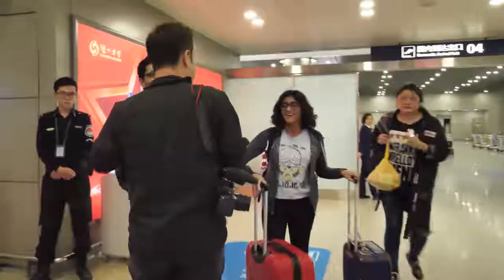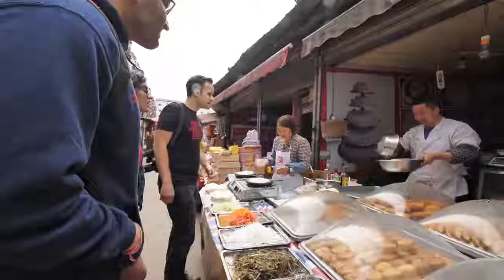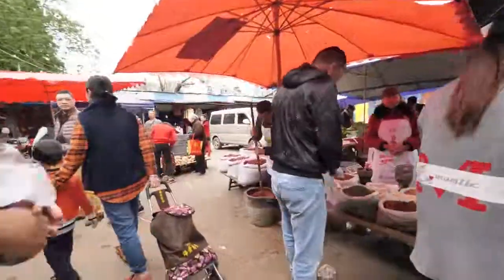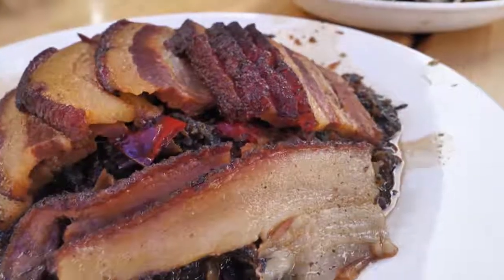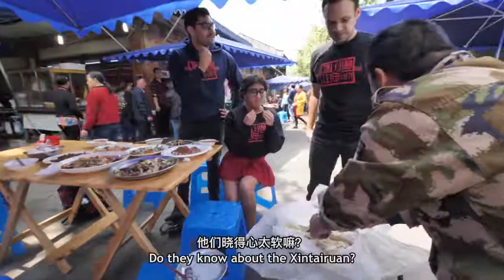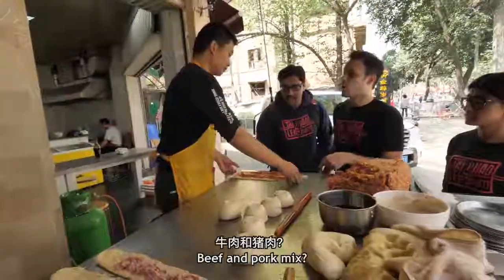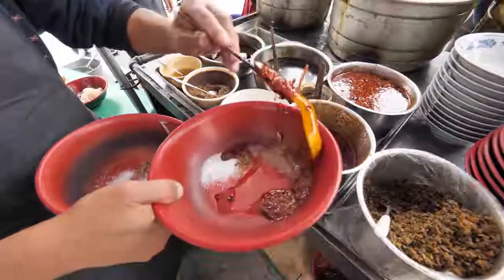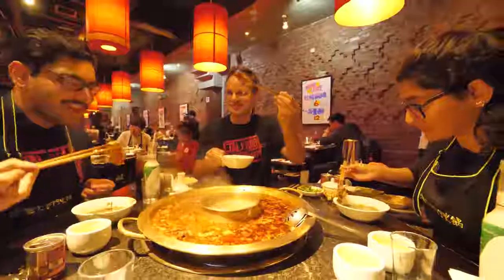CRAZY Chinese Street Foods in Sichuan, China! INSANE Chinese Street Food Tour Of Chengdu, China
This content is from the food ranger under the creative common of YouTube channel... Special thanks to the  channel-

Also thanks to Trevor James for giving the content as CC to his own Channel...